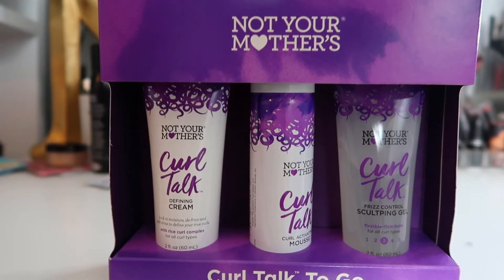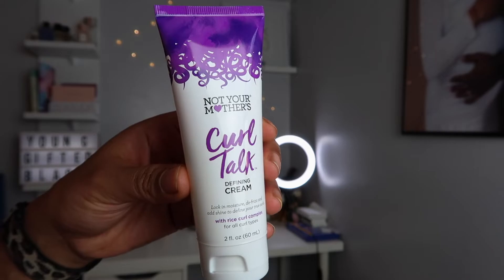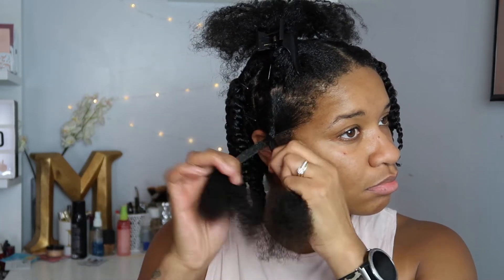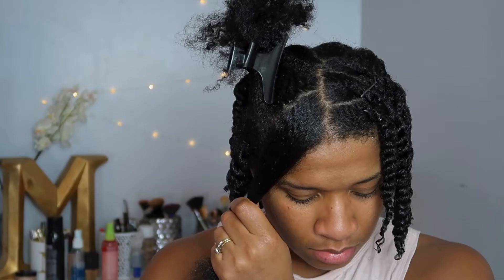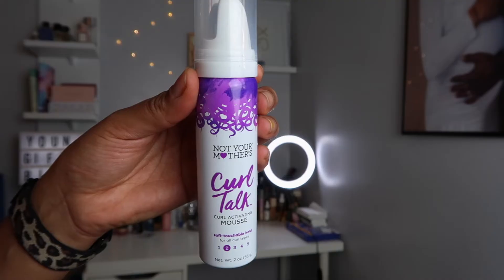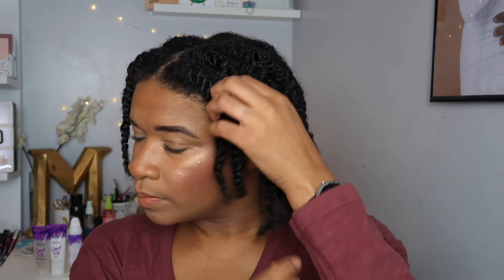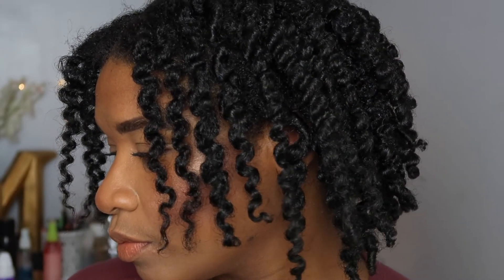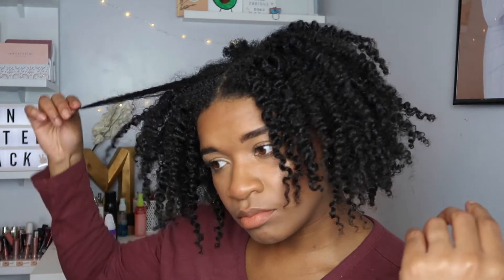NOT YOUR MOTHER'S CURL TALK REVIEW!!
Hey Guys! Happy Holidays new review on Not Your Mothers Products!! Leave suggestions for any new products you would like to see in the future!! Have a Wonderful New Year!!

Facebook and Twitter! @Lovetriceyy
Wellness IG: @7Well_

Not Your Mother's Defining Cream
Not Your Mother's Sculpting Gel
Not Your Mother's Curl Activated Mousse